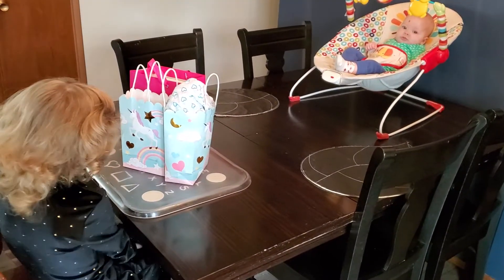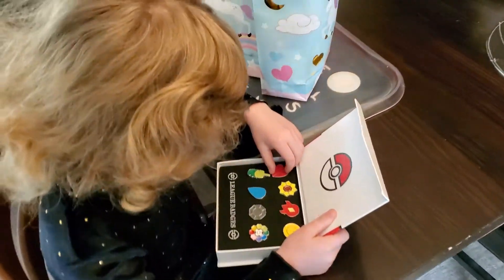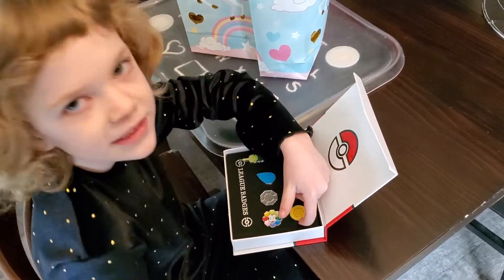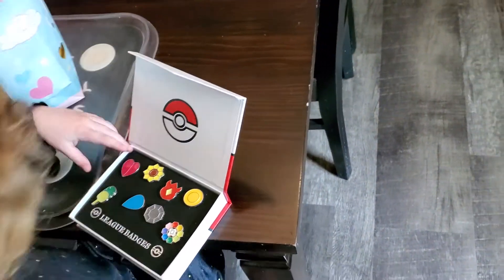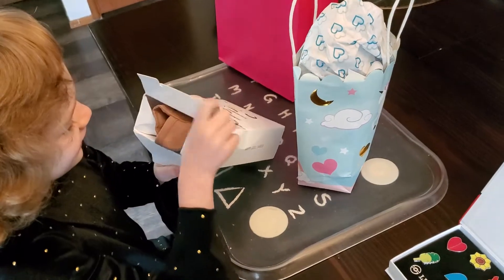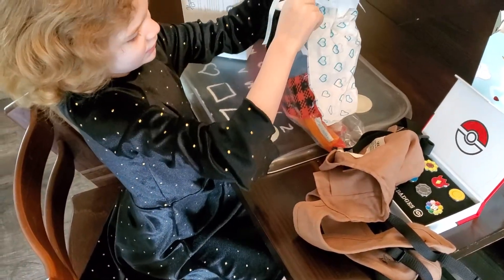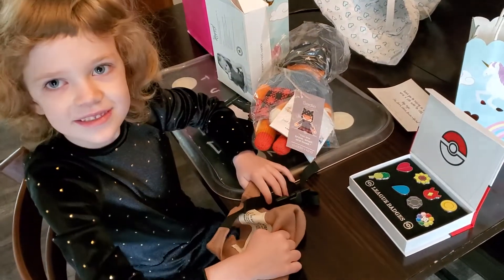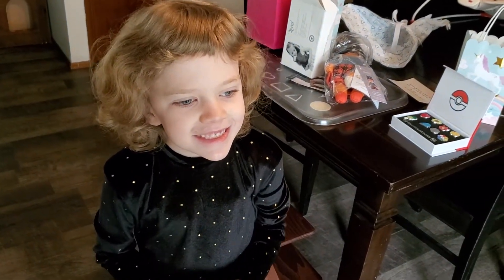March 13, 2021